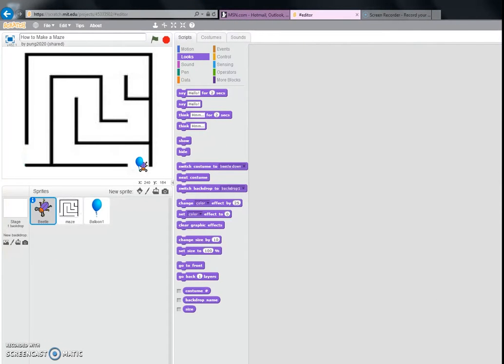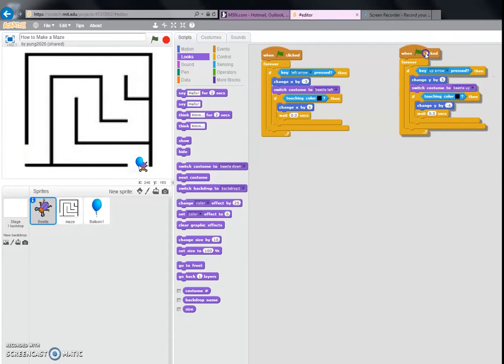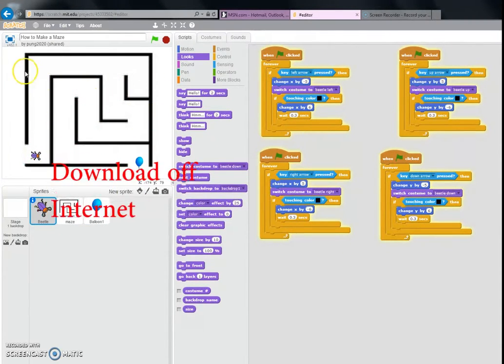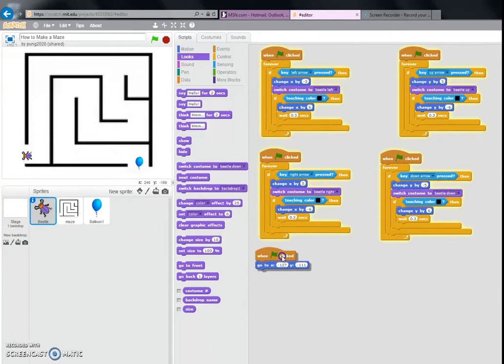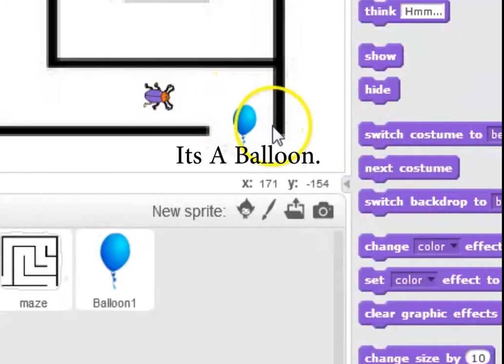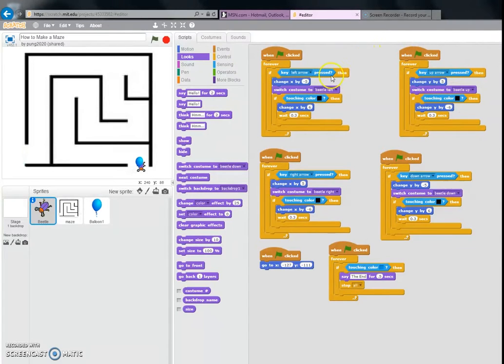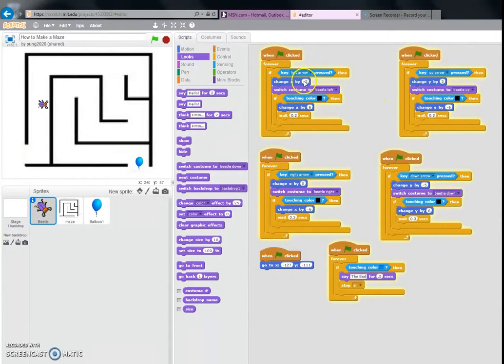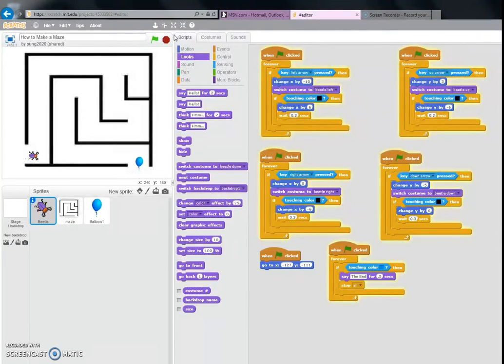Jacob Pung 5th Scratch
How to simply make a maze in scratch.